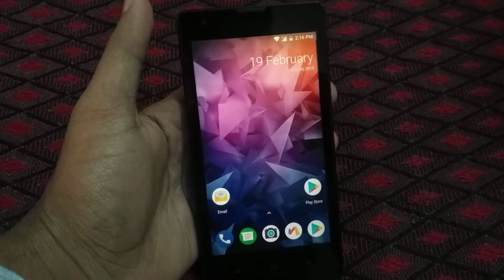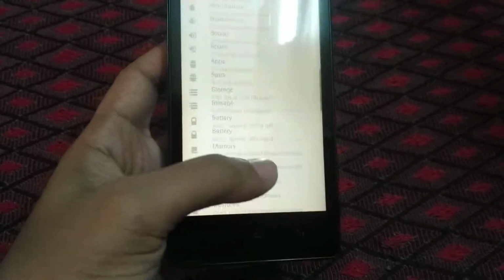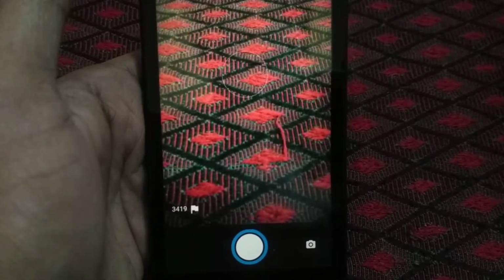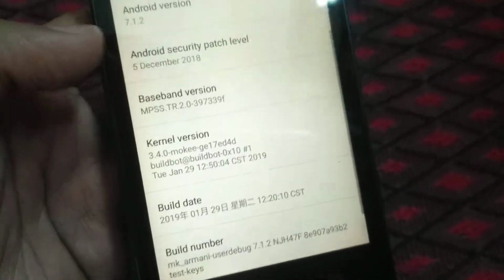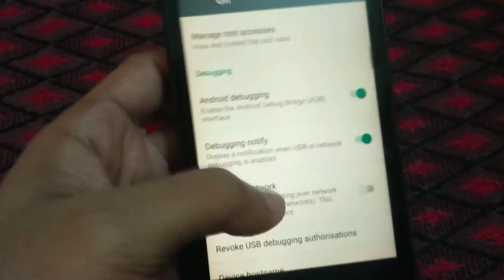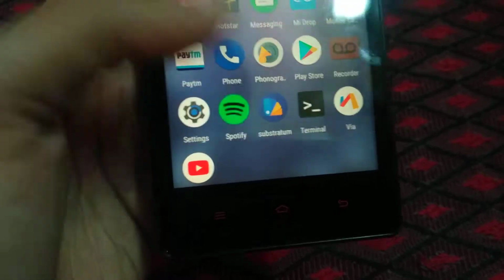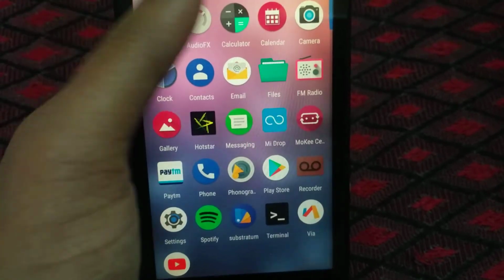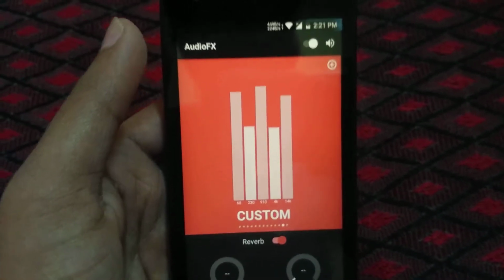Redmi 1s Mokee Rom with Gapps Review Shaby Tech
Hey Guys it's Shaby Sheikh back again with a new video, in this video we would be reviewing mokee rom in Redmi 1s and I have even attached a gapps package which you can install without any problem.

If you have any problem please let me know via comments.